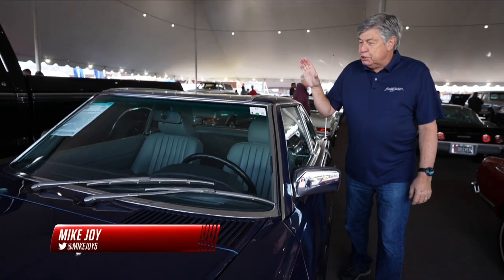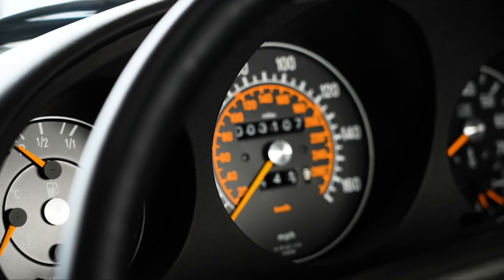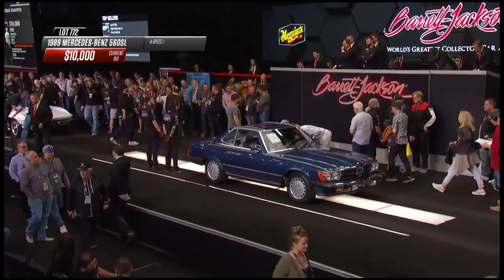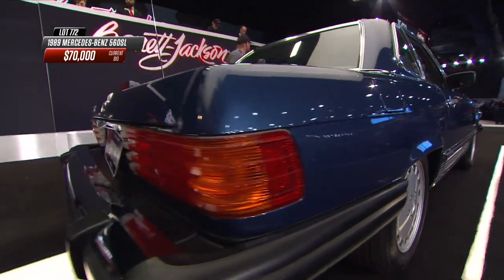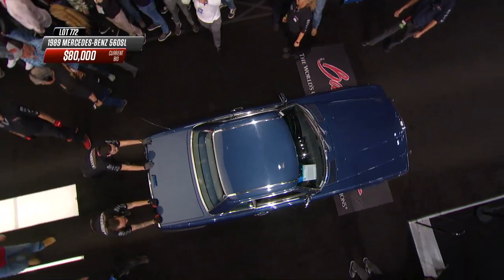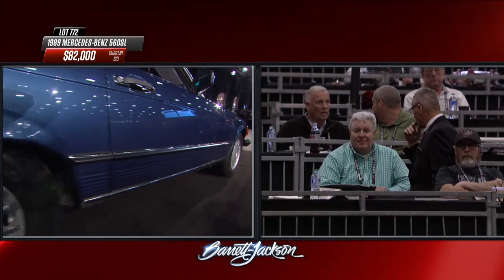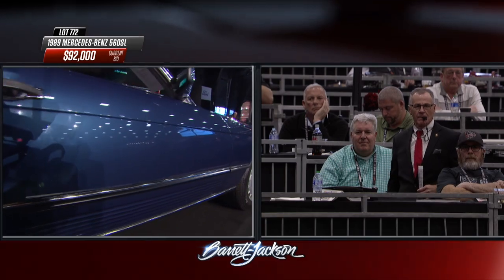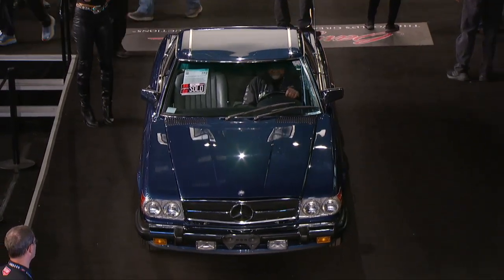SOLD! - 1989 Mercedes-Benz 560SL Roadster - BARRETT-JACKSON 2023 SCOTTSDALE AUCTION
Lot 772 - Lot 772 - One of only 8,656 sold for the American market for the model year, this 1989 Mercedes-Benz 560SL crossed the block for $97,000 at the 2023 Scottsdale Auction.

This 1989 @MercedesBenz 560SL handsomely marks the final model year for the long-running "R107" Mercedes-Benz SL series. Just 8,565 were sold in the United States for 1989, including this beautifully preserved example, offered from a Mercedes-Benz dealer/collector with 3,096 miles (the title reads mileage exempt). It is handsomely finished in Code 929 Nautical Blue Metallic paint with Code 278 gray leather upholstery, a Code 744 dark blue soft-top and body-color auxiliary hardtop. Carrying an original MSRP nearing $66,000, this 560SL features a long list of standard features, including a 4-speed automatic transmission, anti-theft alarm system, power 4-wheel disc brakes with ABS, power steering, a Becker Grand Prix AM/FM cassette stereo unit with power antenna, air conditioning, fog lamps and a tachometer with Quartz chronometer. While U.S.-bound 560SLs delivered somewhat less power than their European counterparts due to the emission-control equipment required for EPA compliance, performance remained brisk, with acceleration from rest to 60 mph in just 8.0 seconds and a top speed nearing 140 mph. Consistent with its rich traditions, Mercedes-Benz constantly refined and updated the R107-generation SL series, which remained in production for nearly 20 years. Powered by a 5.6-liter overhead-cam V8 engine developing 227 factory-rated horsepower, the 560SL was the ultimate expression of the concept, available from 1985 through 1989.